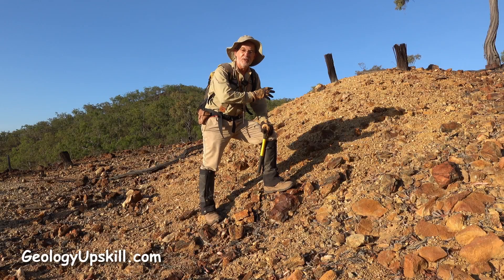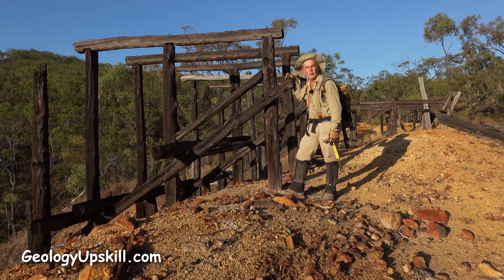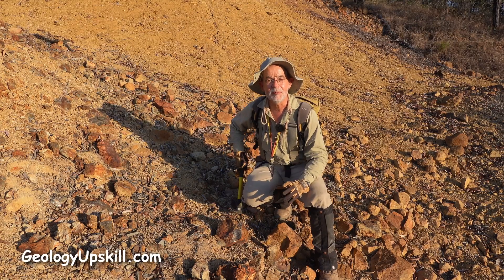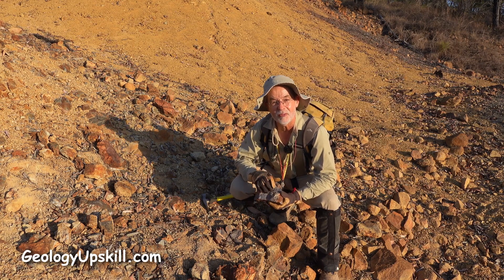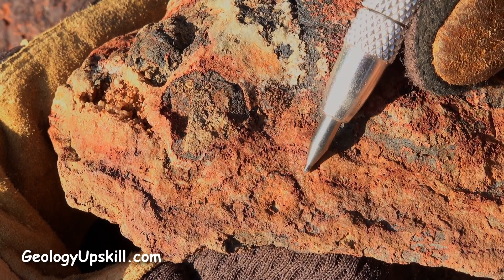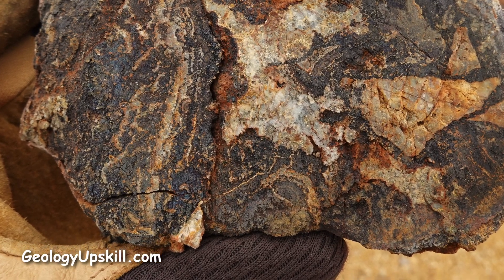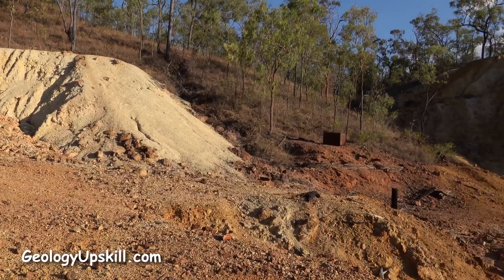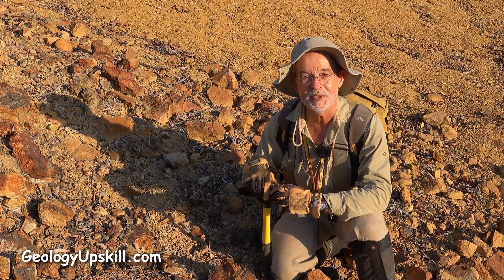Epithermal Tin System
The idea of an epithermal tin system seemed pretty far fetched until I took a look at the old mine dump.